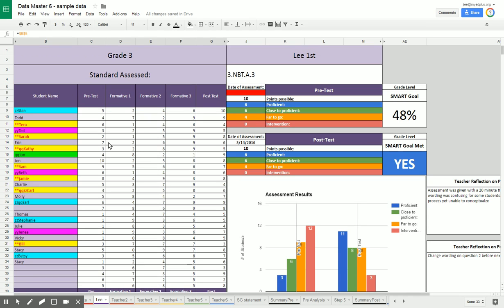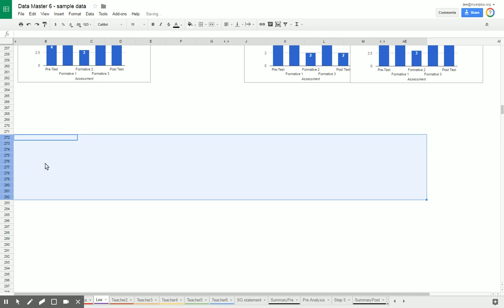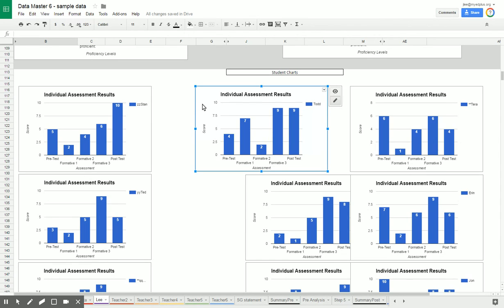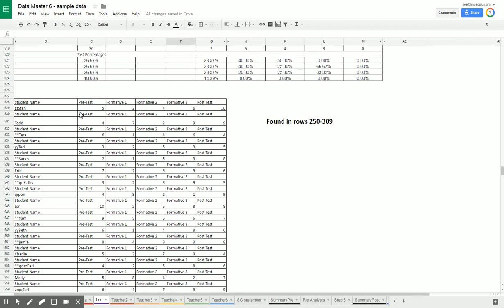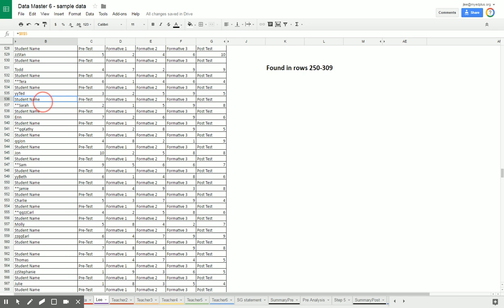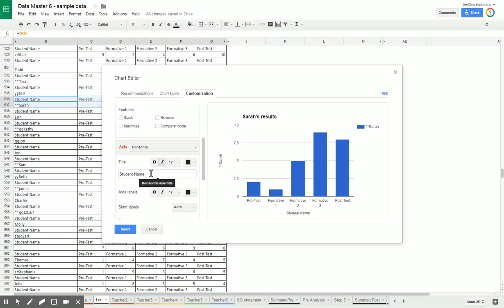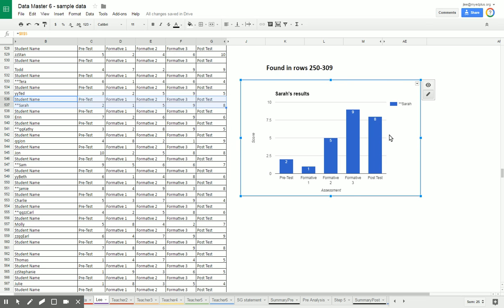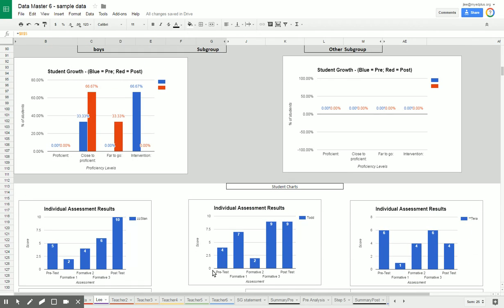Individual Student Charts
Within this video, I explain how you can create individual student charts with the data you are already entering.  Create as many as you would like!